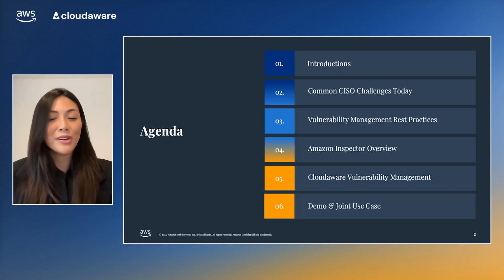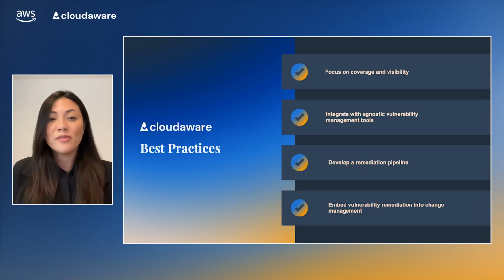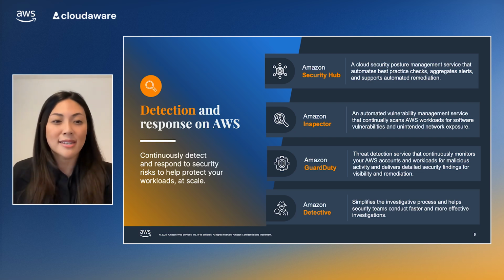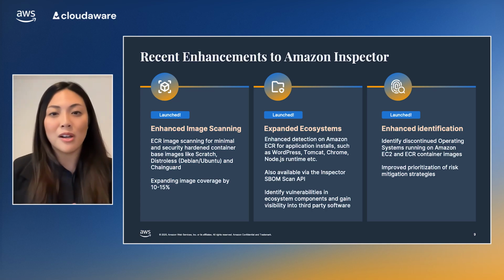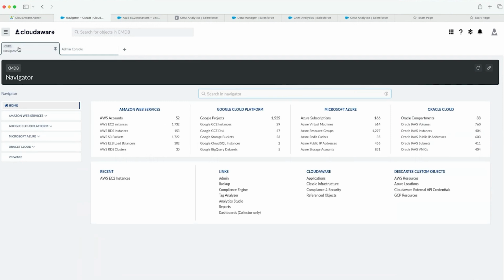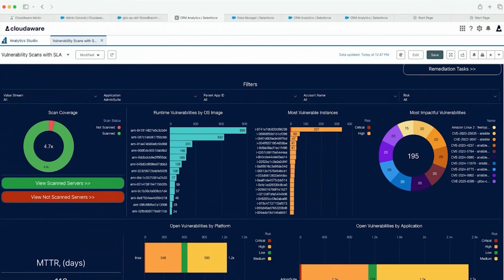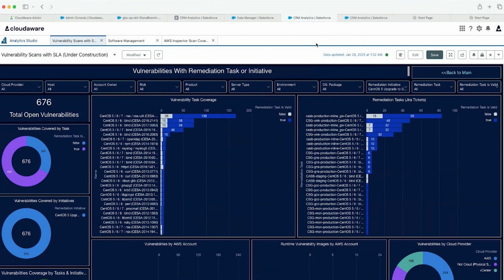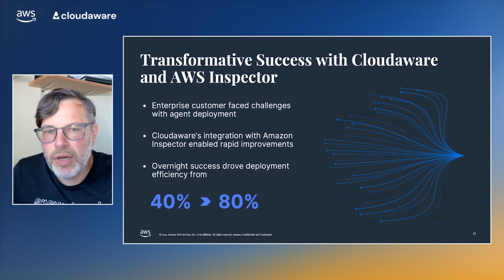CMDB-driven Vulnerability Management with Amazon Inspector and Cloudaware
Discover how to manage vulnerabilities in AWS using Amazon Inspector and Cloudaware. Learn best practices for addressing security debt, improving scan coverage, and implementing remediation pipelines in hybrid and multi-cloud environments. Watch the webcast to see how a contextualized CMDB enhances your vulnerability strategy.